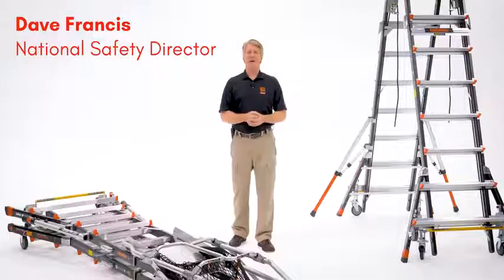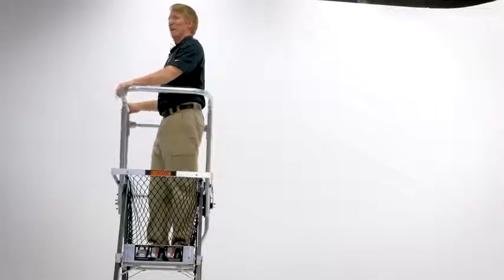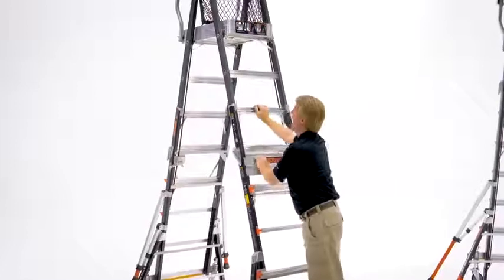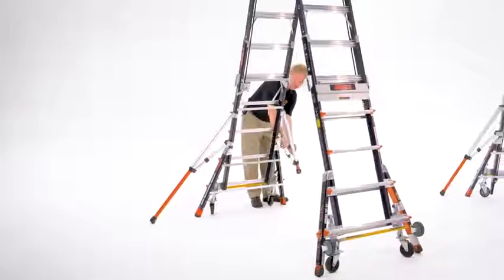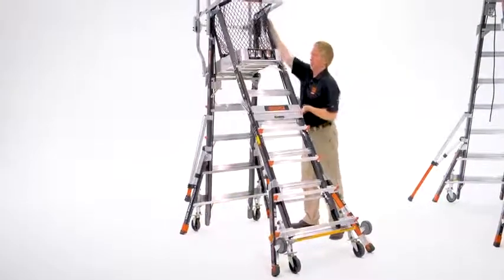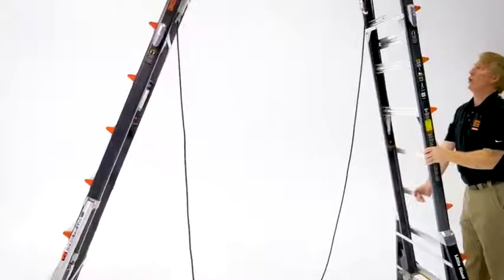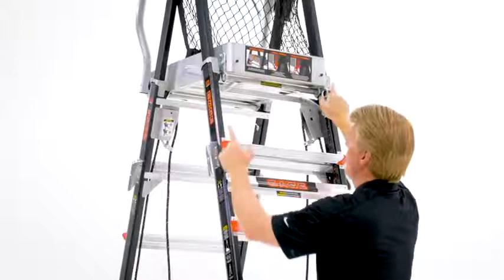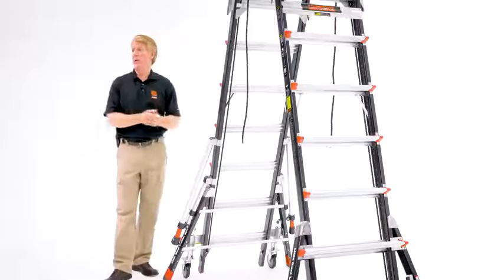ADJUSTABLE CAGED FOLDABLE LADDER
VIDEO OF AN ADJUSTABLE CAGED FOLDABLE LADDER